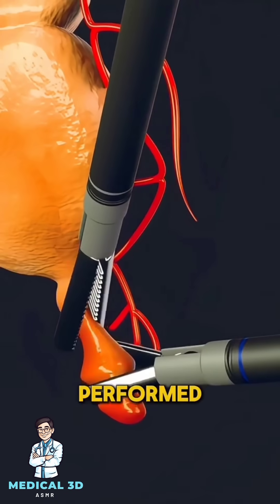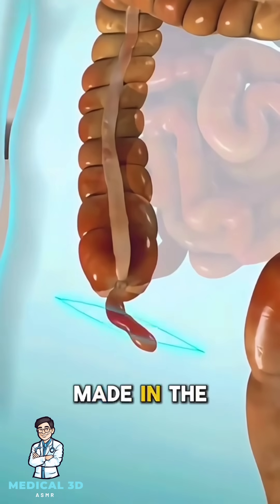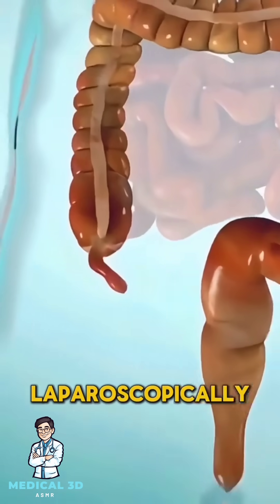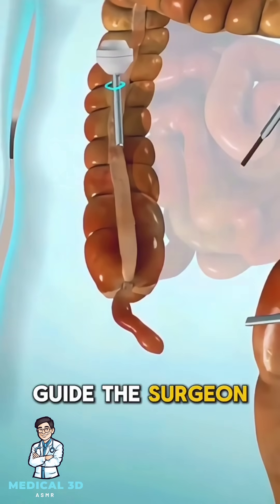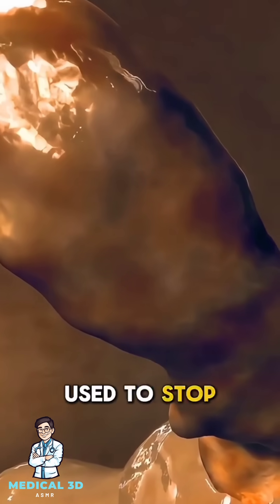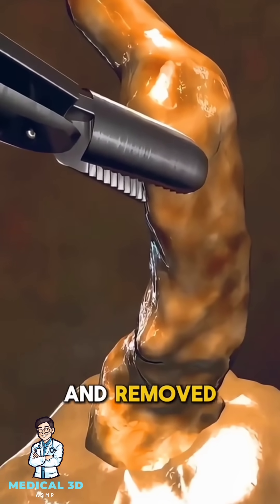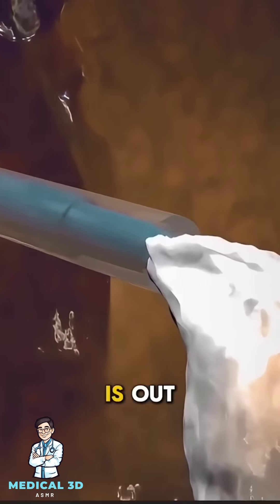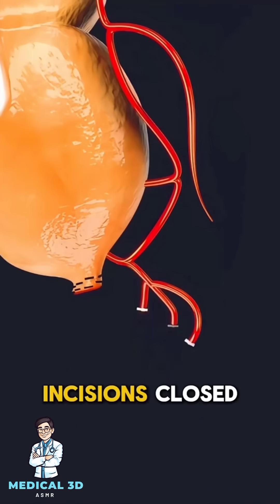Appendix Removal Surgery Medical Animation 3D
**3D Medical Animation: Appendix Removal Surgery (Appendectomy)**

This 3D medical animation provides a clear, step-by-step visualization of **appendectomy**, the surgical removal of the appendix. It begins with an overview of the appendix's anatomy and how appendicitis develops, leading to the need for surgery. The animation highlights two main techniques: **laparoscopic appendectomy**, a minimally invasive procedure using small incisions and a camera, and **open appendectomy**, which involves a single larger incision.

Viewers will see detailed 3D visuals of the surgical process, including anesthesia, incision, removal of the inflamed appendix, and wound closure. The benefits of laparoscopic surgery, such as reduced pain, minimal scarring, and faster recovery, are also explained. The animation concludes with a brief overview of post-operative care and recovery.

Ideal for patients, medical students, and healthcare professionals, this animation simplifies complex medical concepts, reduces patient anxiety, and serves as an educational tool for understanding appendix removal surgery.

appendix surgery,
medical animation,
appendix removal,
appendix,
surgery,
3d medical animation,
animation,
appendix operation,
3d animation,
medical,
3d surgery animation,
appendix location,
appendix ki surgery,
appendix removal laser surgery,
laparoscopic surgery (medical treatment)
appendix ka operation,
appendix pain,
appendix animation,
nucleus medical media,
medical animations,
appendix pain symptoms,
3d medical animations,
ASMR surgery 3d animation